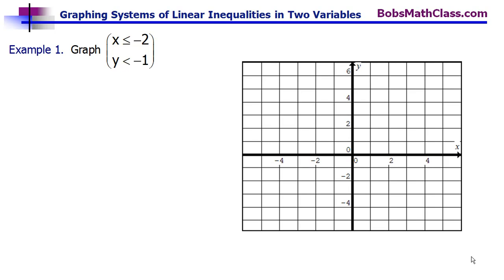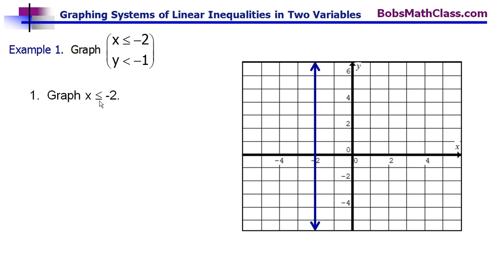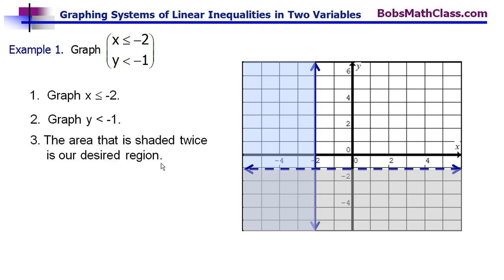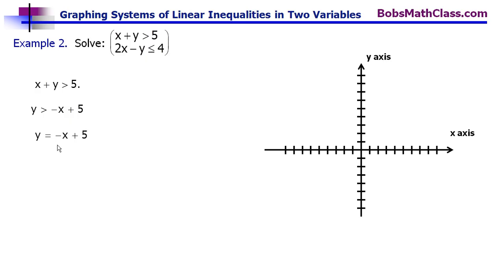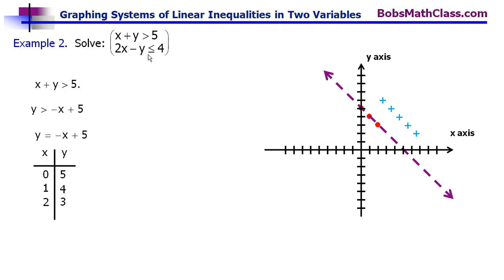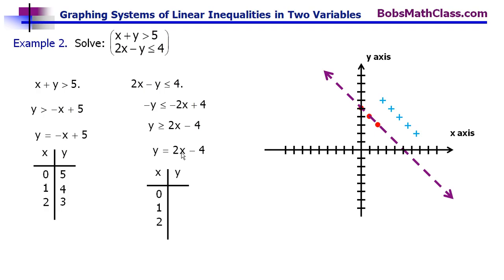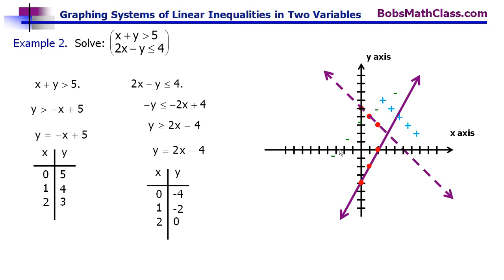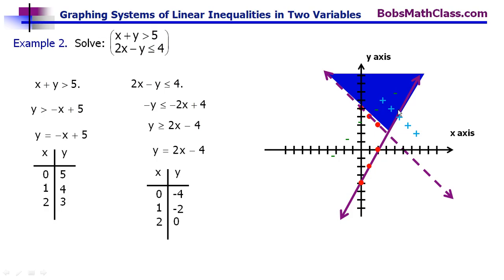Graphing systems of linear inequalities in two variables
Graphing systems of linear inequalities in two variables.  For PowerPoint lessons and more materials, go to BobsMathClass.com